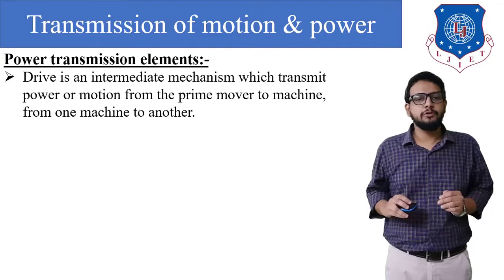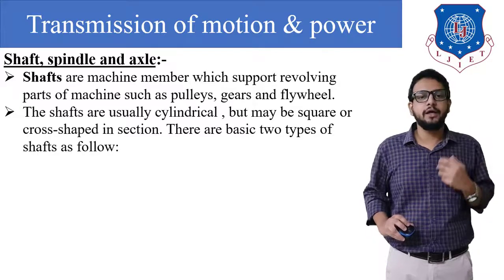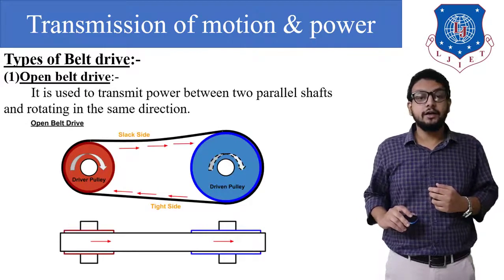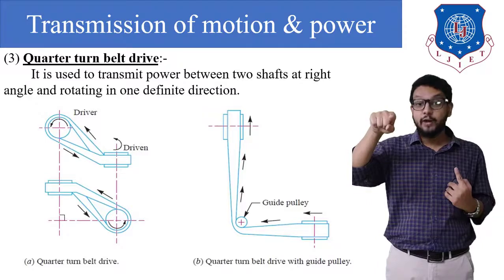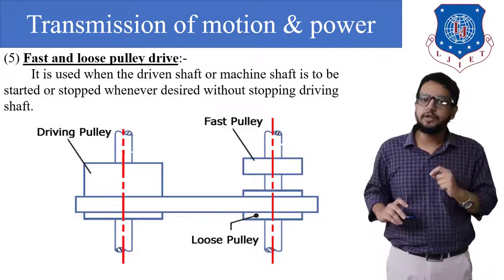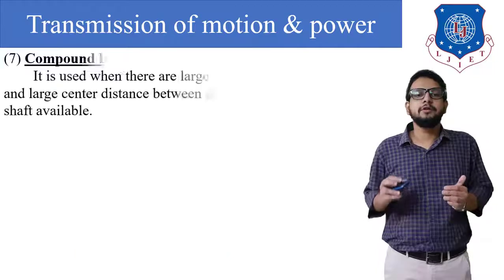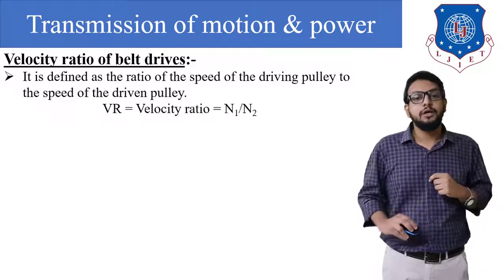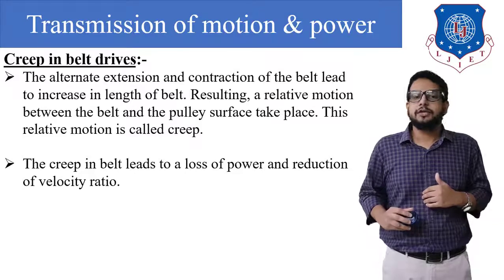L 48 Understanding Concept of Transmission of Motion & Power|Basic Mechanical Engineering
Topics Covered: Transmission of motion and power
Next Video Link:
L 49 Understanding Concept of Gear drives and Types of Gears|Basic Mechanical Engineering|Mechanical